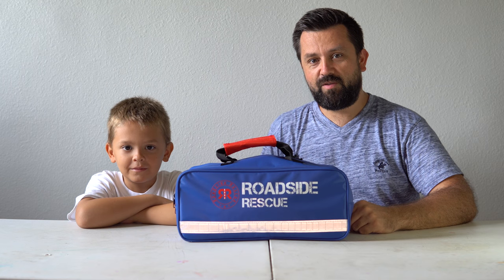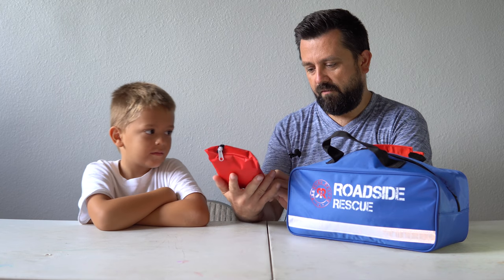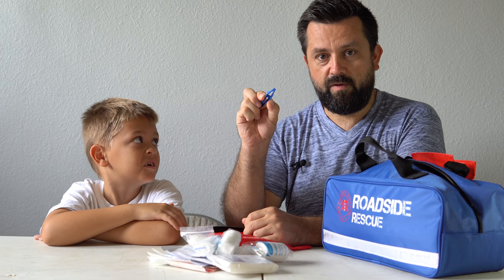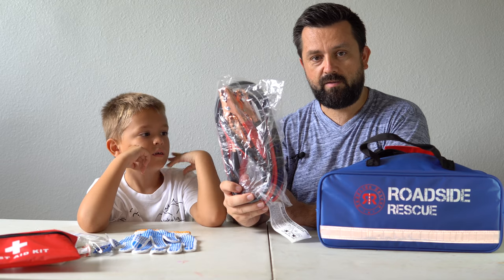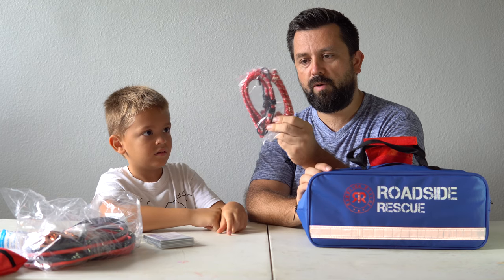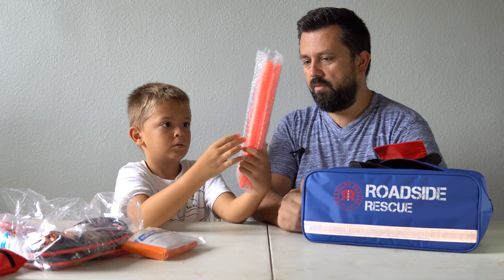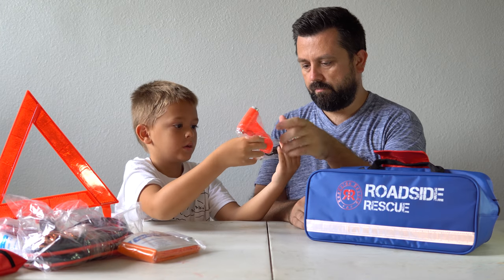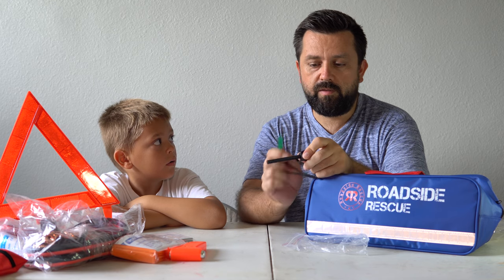Roadside Emergency Assistance Kit - Rescue Bag 2018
PREMIUM AUTO EMERGENCY ASSISTANCE KIT - The Highest Quality Car Survival Gear on Amazon with over 101 resources commonly found in both a car kit and a roadside emergency kit. This combination of two auto kits provides immediate help with any car situation, even if you become stranded. Comes in a durable polycanvas duffle bag with room to add your own items if you'd like.
ESSENTIAL RESOURCES - For your car, truck, RV or company fleet. Includes an 101 pieces including a Premium 58 First Aid Kit, Heavy Duty Jumper Cables, Heavy Duty Tow Strap, Emergency Blanket, 9-In-1 Multi-Tool, Bungee cords, Magnesium Fire Starter, Roadside Warning Sign, Roadside Emergency Tools and much more.
ULTIMATE ALL-IN-ONE SOLUTION - With a Roadside Kit from Roadside Rescue Solutions, you no longer need to have multiple kits in your vehicles. This complete kit will provide the safety and tools you need for any emergency while traveling. Save time and money by not having to build your own kit.

PREMIUM ITEMS NOT FOUND IN OTHER KITS: 4 Gauge 400 Amp Heavy Duty 10’ Jumper Cables, 12 Ft. 10,000 LB (5 Ton) Capacity Tow Strap, Unmatched 59 Piece First Aid Kit

ROADSIDE ESSENTIALS: 2 Bungee Cords (48”) 20 Zip Cable Ties 1 Roll of Electrical Tape 1 Emergency Blanket 1 Magnesium Fire Starter 1 Pair of Mechanics Gloves 1 Heavy Duty Jumper Cables rated at 400 AMP in 4 AWG Gauge Wire 11-In-1 Multi-tool 1 Tire Pressure Gauge (100 PSI Max) 1 Heavy Duty 12 Ft. Tow Strap Rated for 10,000 lbs Capacity Disposable One Size Fits All Poncho Windshield Breaker Seat Belt Cutter / Extractor Emergency Whistle 12” x 12” x 12” Reflective Emergency Warning Triangle

PREMIUM FIRST AID KIT: 4 Sterile Gauze Pads 15 Band-Aids (Small) 4 Band-Aids (Medium) 1 Band-Aid (Large) 4 Alcohol Prep Pads 4 Wet Sterilizing Tissues 4 Wet Soap Tissues 1 Pair of Emergency Scissors 1 Pair of Tweezers 2 Elastic Bandages 1 Pair of Medical Gloves 2 Arm Slings 10 Safety Pins 1 All Purpose Support Wrap / Dressing